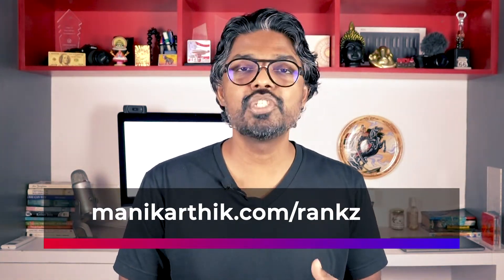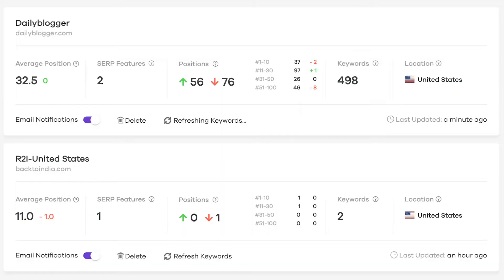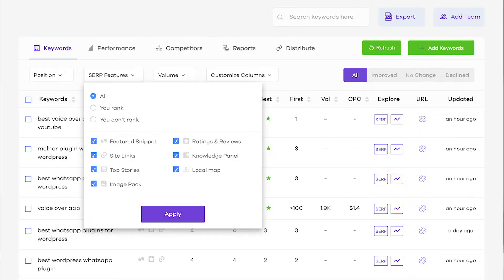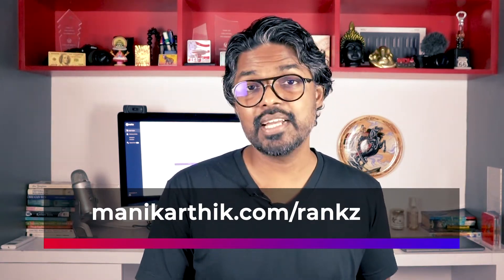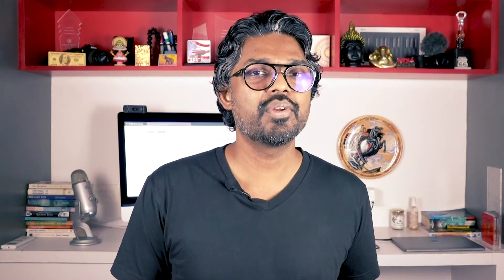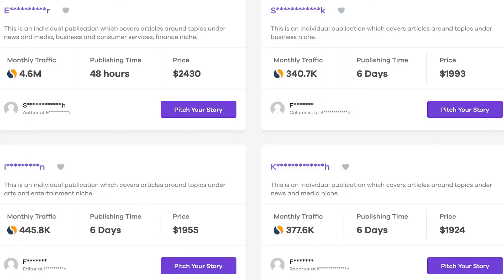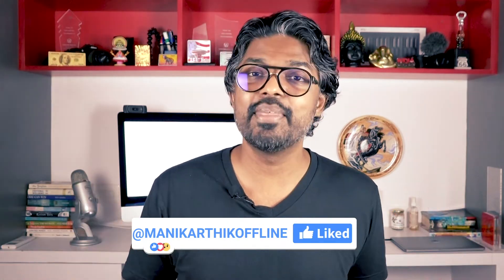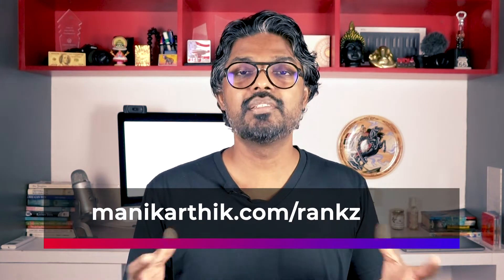New SEO Tool to Get High Value Links!! 🤯📈Rankz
🥳 About Me
My name's Mani Karthik, a blogger, and entrepreneur from India. I worked in the USA and the Middle East for almost a decade with startups. I quit my job in the US to return to India to pursue my passion for entrepreneurship and blogging. Today,  I share whatever I've learned through this channel and my blogs. Hope you like it.

😘SEO - If you're looking for an SEO tool, that will help you get top SEO results, this is the only tool you need. I use it daily.

😇Start your blog - If you're looking to start a blog and make income online, check out this step-by-step guide I've written. It covers everything that I've learned in the last ten years (Some people charge for this, I'm giving it away FREE!)

😍Best WordPress host - Many people make the mistake of going for cheap hosting. Then their website struggles to get traffic. I always recommend going for the best hosting, so that you get a fast website and better traffic from Google. This is the best WordPress host I've tried, that gives fast loading websites.

😜Cheap host to get started - If you're just starting off with blogging, and don't want to spend a lot of money, go for a simple host that you can scale later. I recommend GoDaddy. Here's a discount offer

😗WordPress Hosting offer - If you want to host your blog on WordPress, make use of this offer

😉Good host for growing blogs - If you're already a blogger with growing traffic, you need a host that can take care of your traffic spikes without getting expensive invoices.

🤭The best SEO plugin for WordPress - I love these two WordPress SEO plugins. They're the best

😃The best WordPress theme - On almost all my blogs, I use themes that are fast loading, have a lot of features. There is NO better theme than these two - hands down!

Also, if you're into blogging and want to learn the tricks to earn money online, join my secret Facebook group